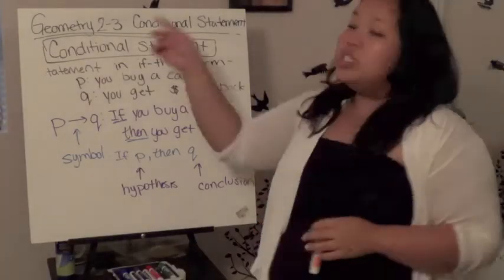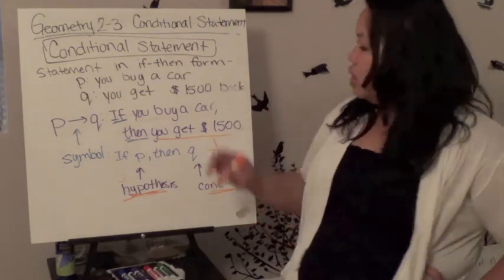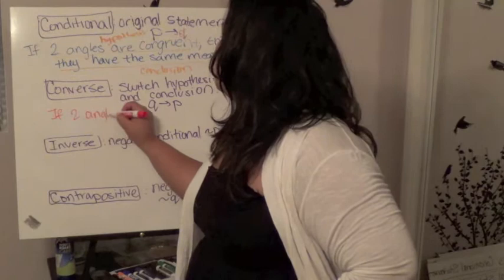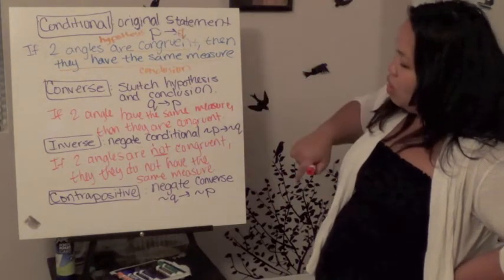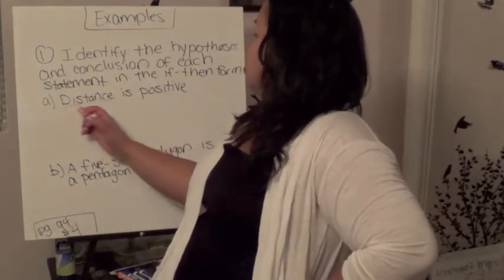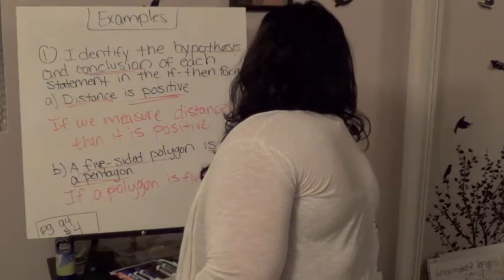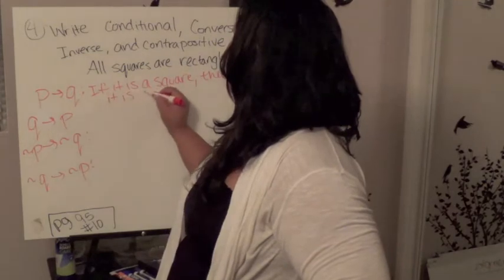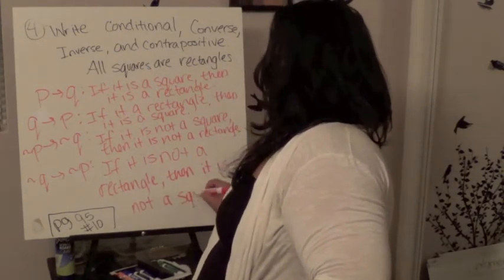Geometry 2.3 - Condtional Statements